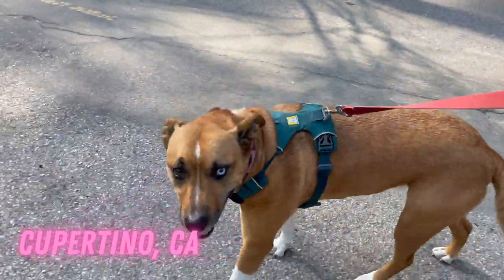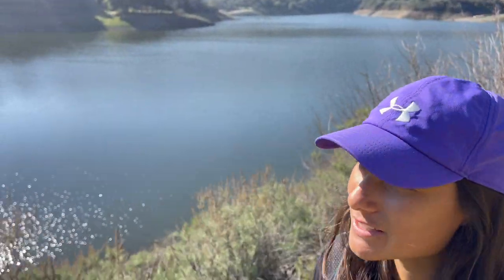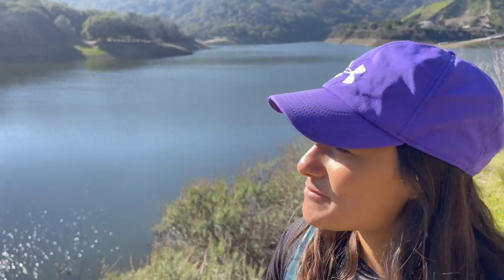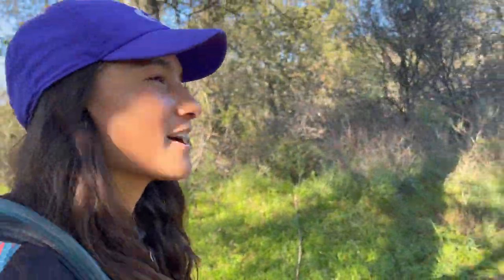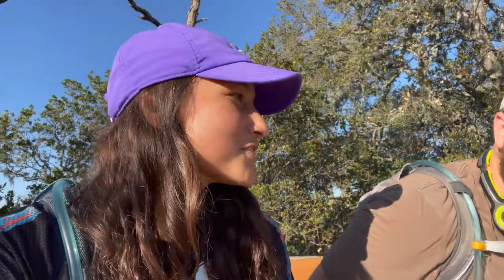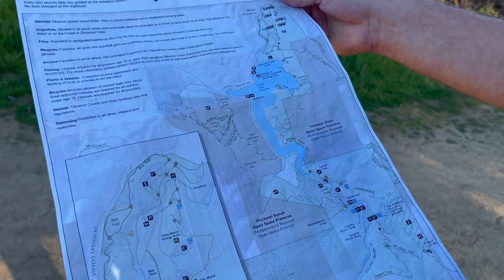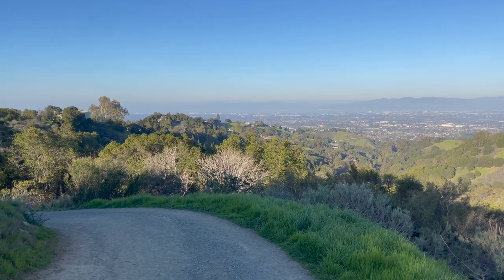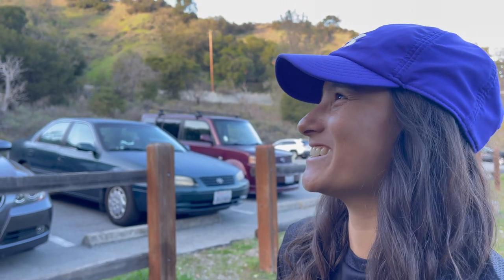Day Hikes for Dogs in the Bay Area | Stevens Creek Reservoir Hiking | Dog Friendly Hikes in the Bay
Episode 3 Day Hikes for Dogs in the Bay Area we are in Cupertino California (South Bay). Stevens Creek County Park trails dog friendly for the most part, with few exceptions. Stevens Creek Reservoir (Tony Look Trail & Stevens Creek Trail connecting to Coyote Ridge Trail) with views of the Bay, San Jose, and the Mountains on a clear day.  There are a lot of hiking trails in the Bay but not as many hiking trails for dogs in the Bay surprisingly. We love hiking with dogs so this series explores the best hikes for dogs in the Bay Area. So grab your hiking dog and let's hit the trail!